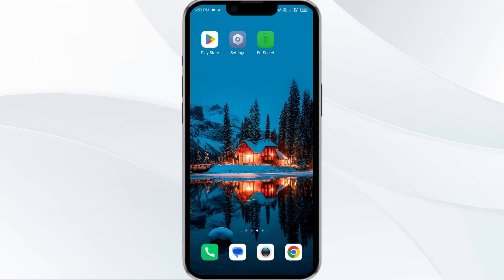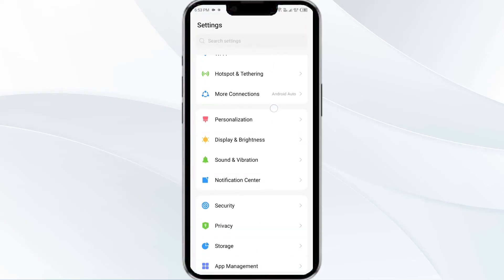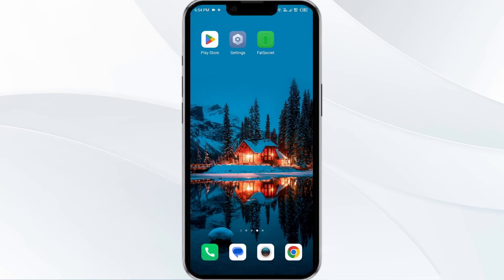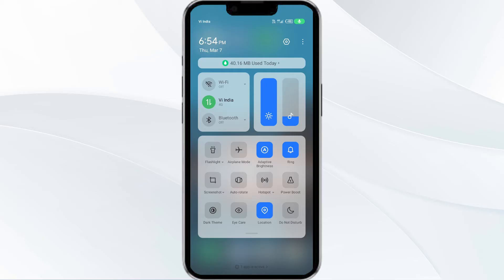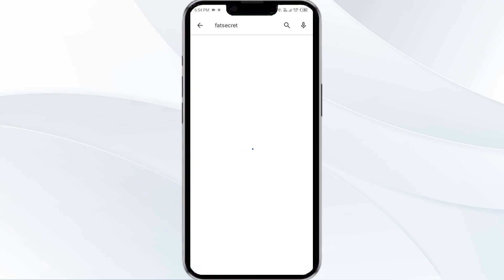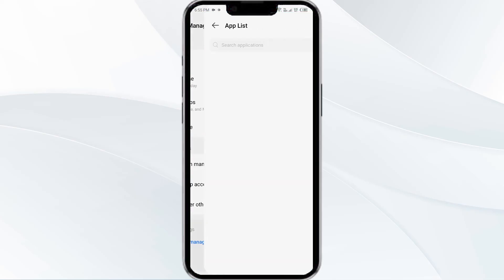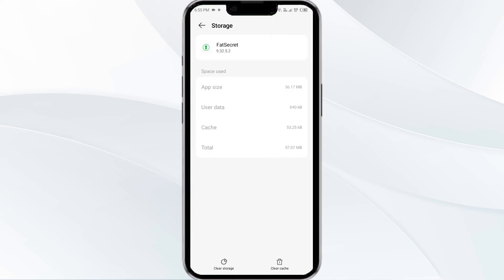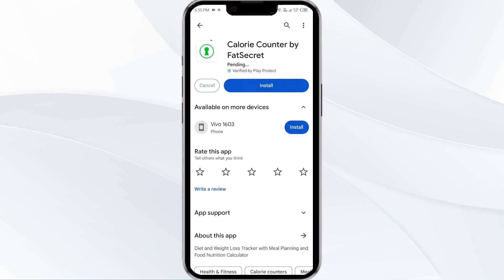How To Fix FatSecret App Not Working, Keep Crashing, Keep Stopping, Stuck On Loading Screen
In this tutorial, learn how to troubleshoot common issues with the FatSecret app, such as it not working, crashing, stopping, or getting stuck on the loading screen. Follow step-by-step instructions to resolve these problems and get the app running smoothly again.

00:00   Introduction
00:14   Solution1: Force Close & Restart FatSecret App
00:40   Solution2: Disable And Enable Your Internet Connection
01:13   Solution3: Update FatSecret App To Latest Version
01:41   Solution4: Clear FatSecret App Cache
02:10   Solution5: Uninstall & Reinstall The FatSecret App
02:31   Solution6:  Wait For Sometime & Try Again